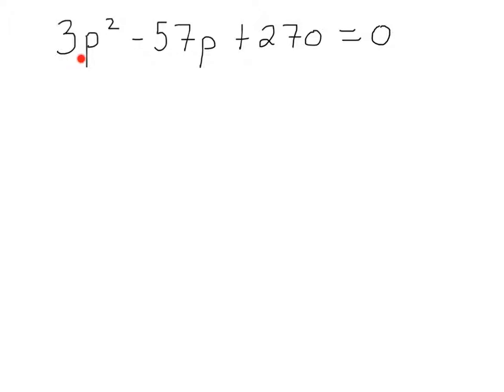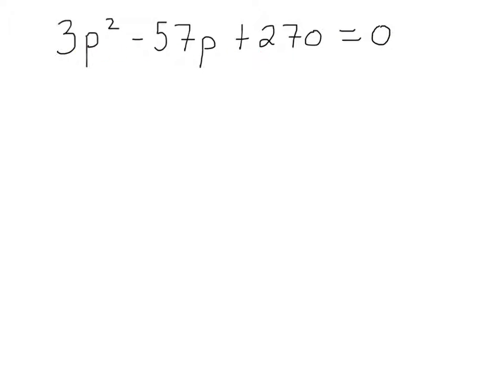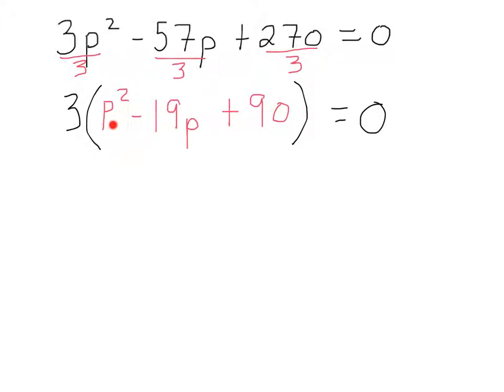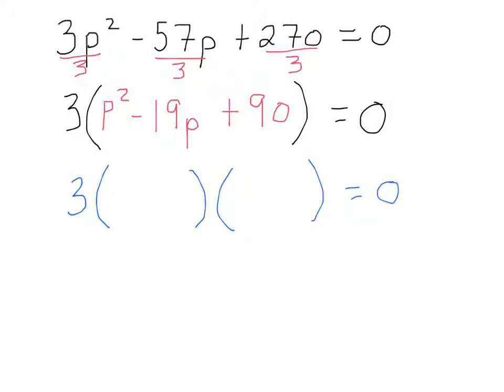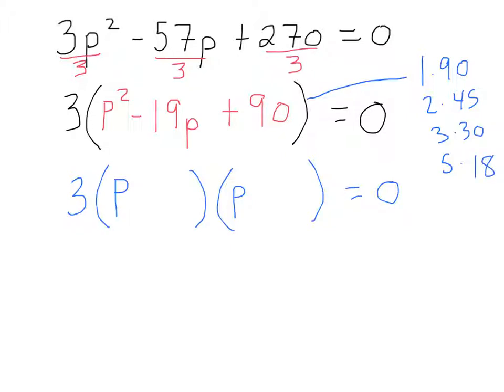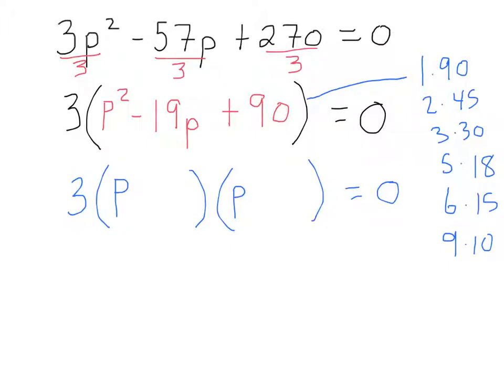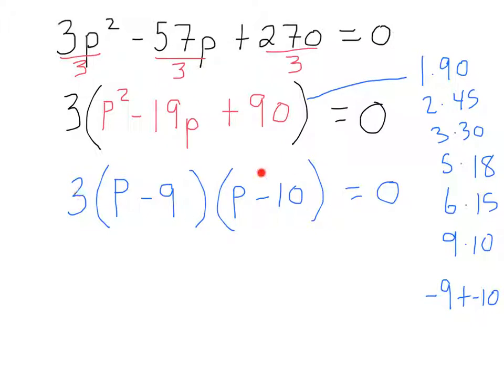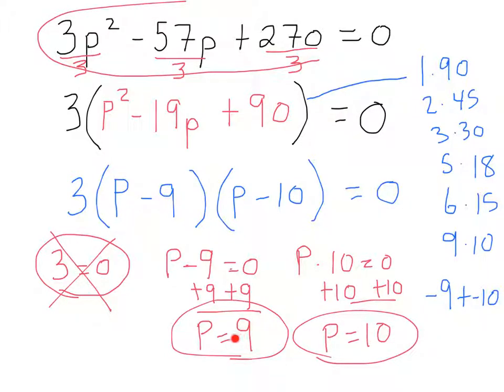solving quadratic equations by factoring 2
Math
Algebra